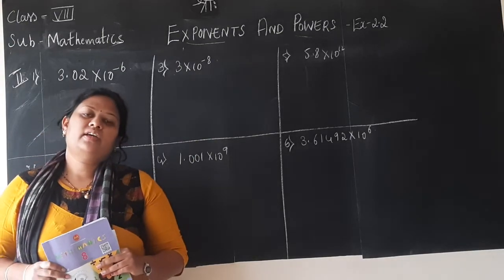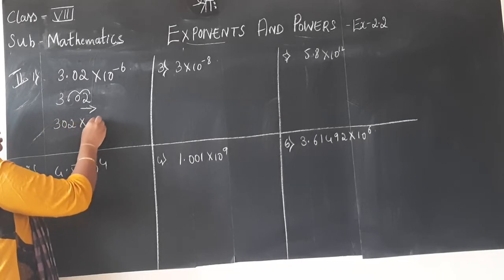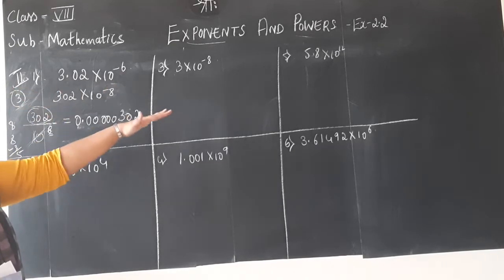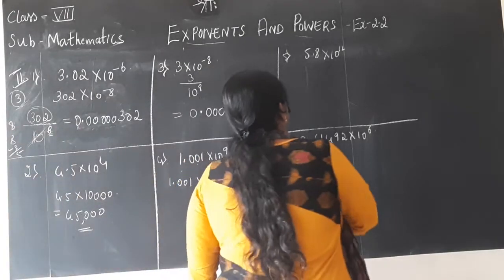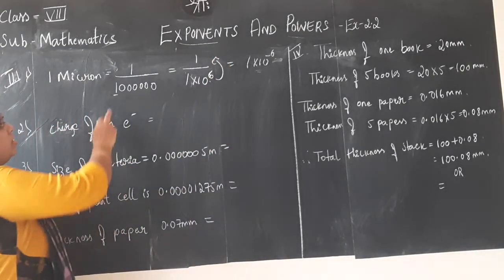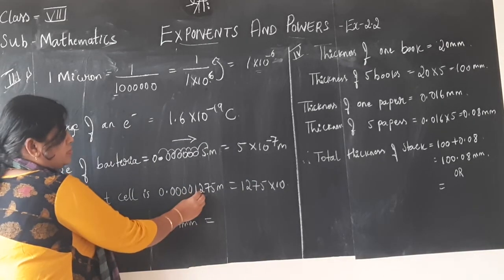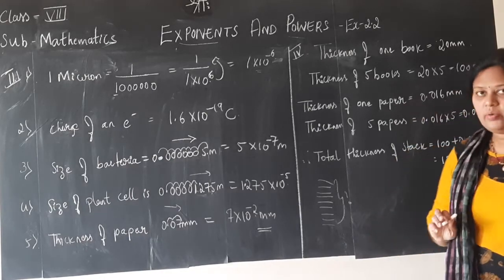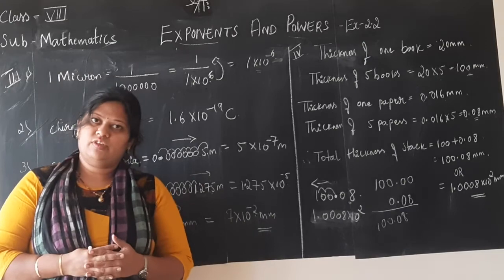Exponents and Powers part 11